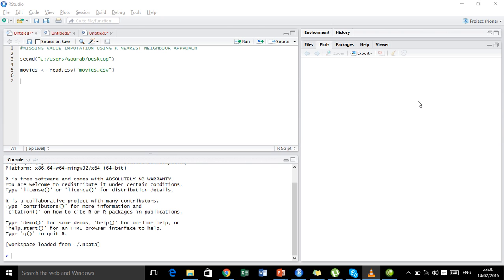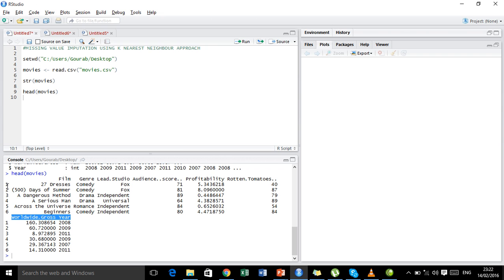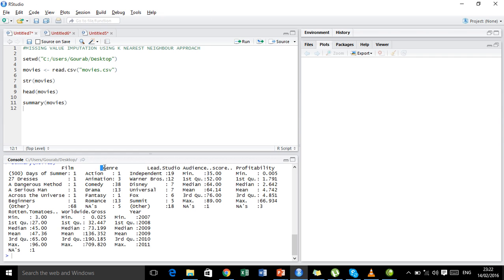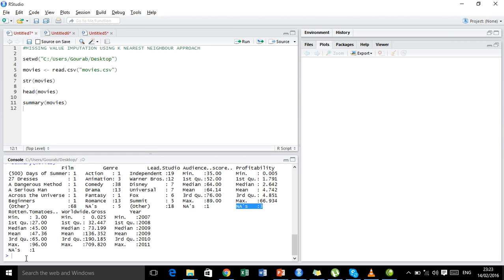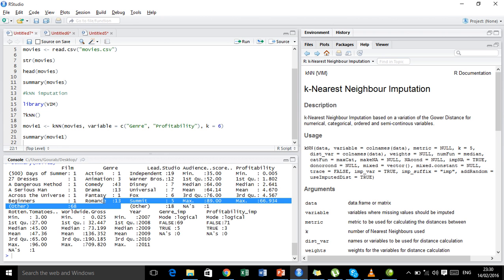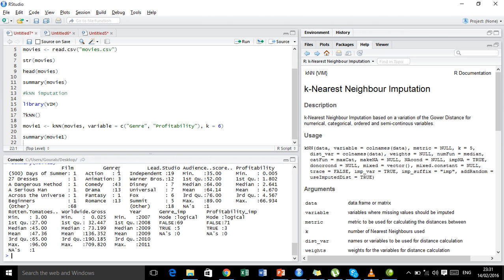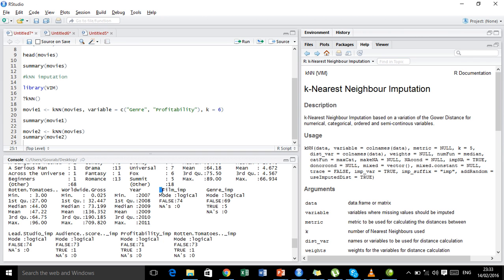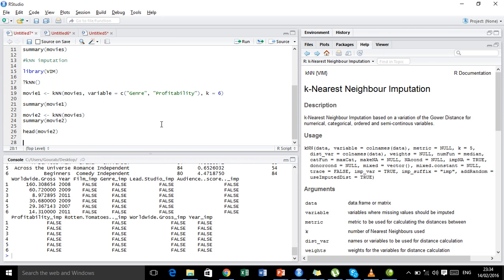Missing Value - kNN imputation in R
This video discusses how to do kNN imputation in R for both numerical and categorical variables.